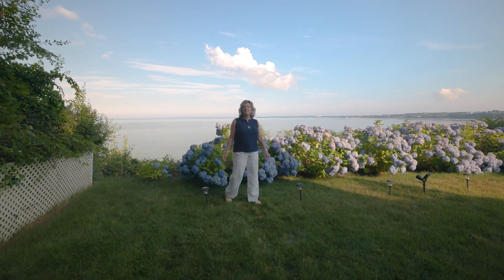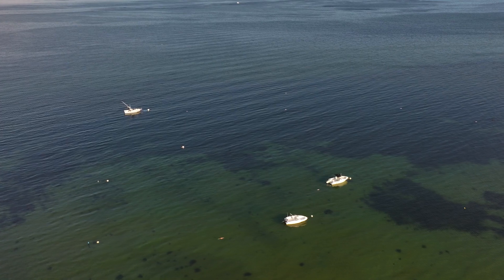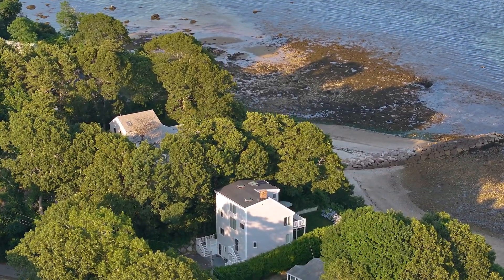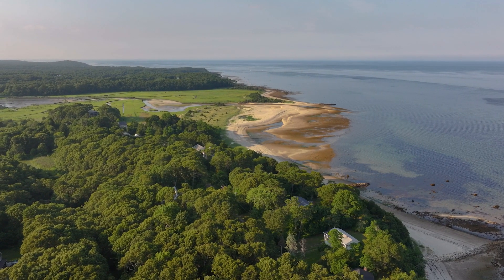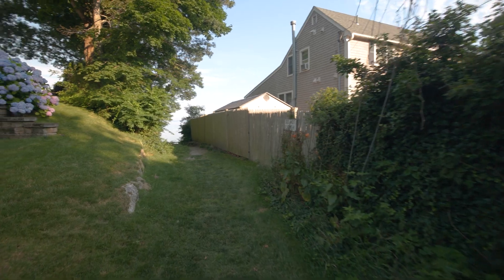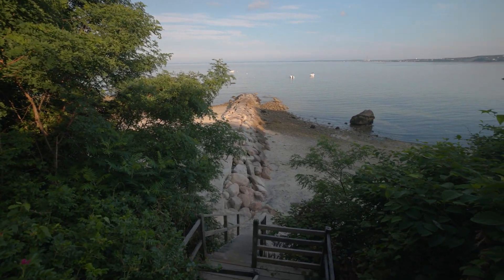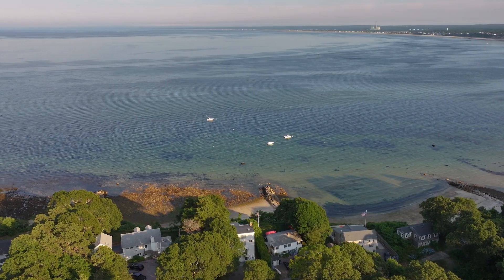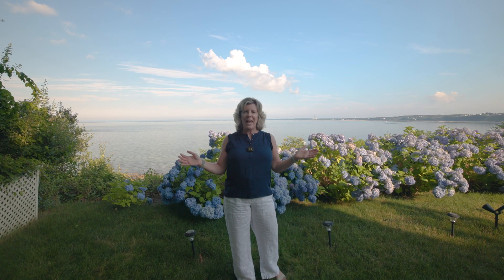8 Wamsutta Avenue, Plymouth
Welcome to the best kept secret in Plymouth! This seaside gem is tucked away on a quiet cul-de-sac with panoramic ocean views and direct access to a beautiful private beach. Walls of windows and skylights let the natural light flow in. Two bedrooms have sliders that maximize your views and allow you to step outside and enjoy the quiet backyard bordered with hydrangeas. The post and beam style with a generous sized fireplace and hardwood floors make this home feel cozy, yet the open floor plan offers endless possibilities. Stunning loft space complete with full bathroom, serves as a primary ensuite bedroom with spectacular views. Updates include new sliders, skylights, high efficiency heating system, Hardy Board siding and roof. Imagine this summer, being home from the beach in minutes, hopping in your outdoor shower, and enjoying cocktails on the deck! This perfect oceanfront home with mooring possibilities is waiting for you!